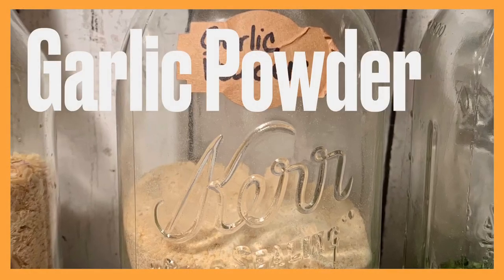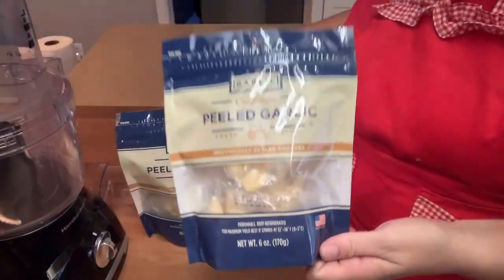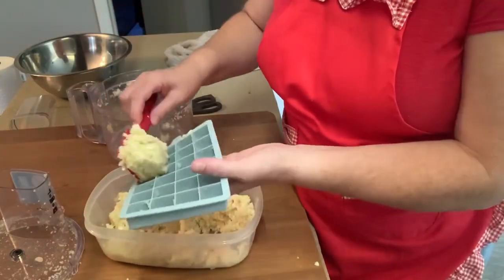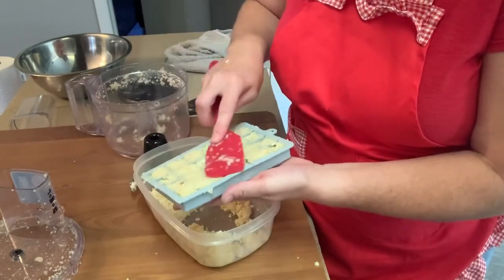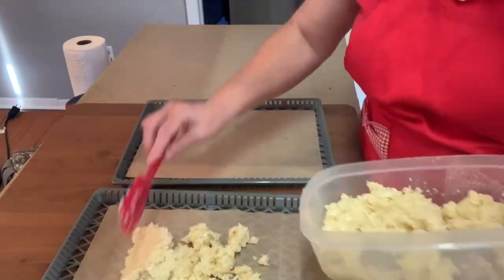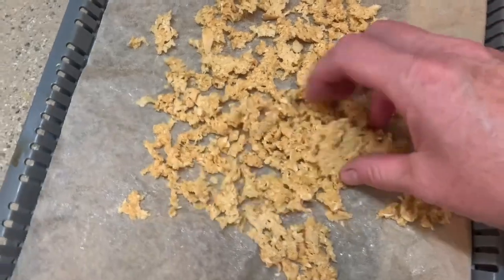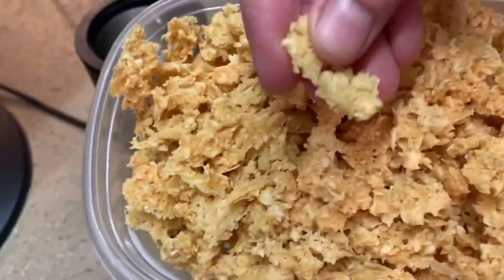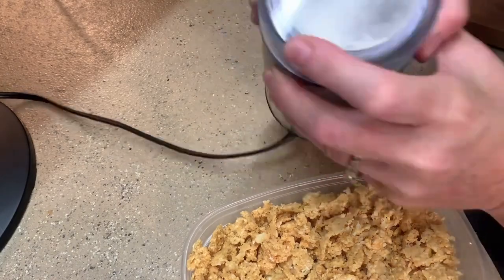Store bought taste like DIRT after trying this. Homemade Garlic Powder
SHARE YOUR RECIPE WITH ME AT